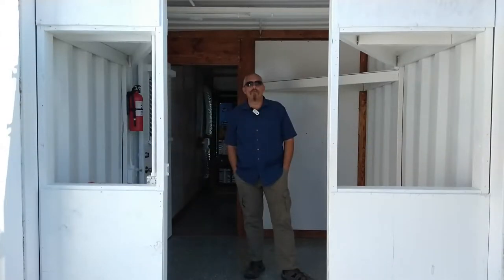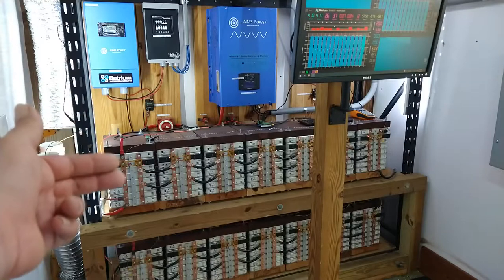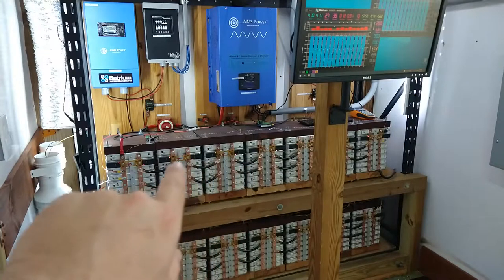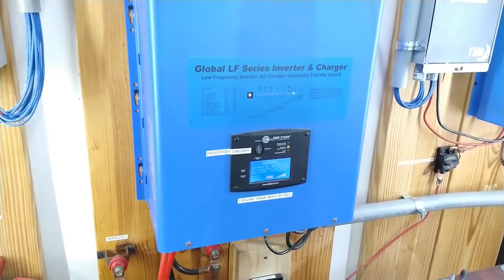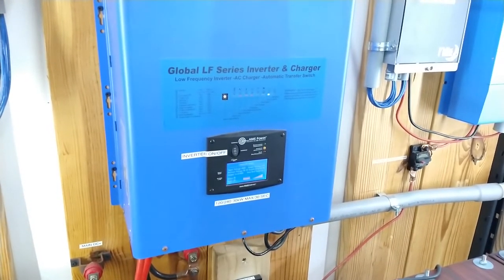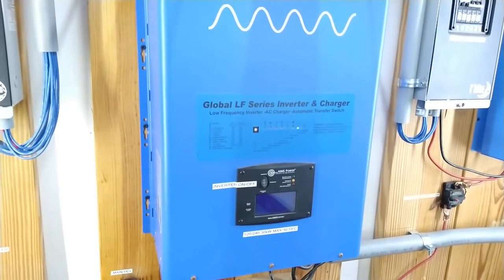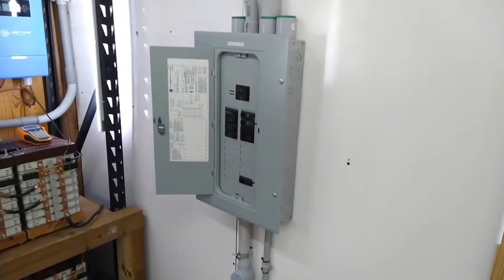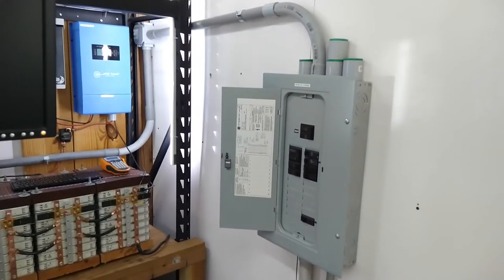Way Off Grid, Video#1 The Power Room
First video of our new channel format. In this video we are taking a look at my new 1000 Amp hour, portable solar power room!

*(Intro/Outro written by me in Chrome music maker.)

Additional info:
This unit was built with ease of maintenance and easy replication/expansion at the forefront of the design. New packs can be built from parts available at the local metal supplier and any hardware store. Minus your Batrium.
YES, there is a lot of wood in the build... There is also a Fire/Co2 Alarm, ABC Extinguisher, and there will be an Auto Dispensing ABC in the room with the Packs. Plus, if Lithium catches fire... The presence of a bit of wood is going to be the LEAST of your problems.
Between having its own 2.4gig and 5gig networks, alerts in Batrium, Alerts from Temperaturestick.com, Interior/Exterior audible Alarms, and the Gigantic Steel Container its in... I'd say she is both safe, and the cost to replicate packs, and the speed at which you can add/build new packs, is worth the additional combustibles :-)
Plus the Conex and alerts would buy enough time for Emergency services to arrive, and put out any fire before it got away from the steel container.

- Special thanks to my Friend Michael. For starting me on this path and for the vision to do great things.